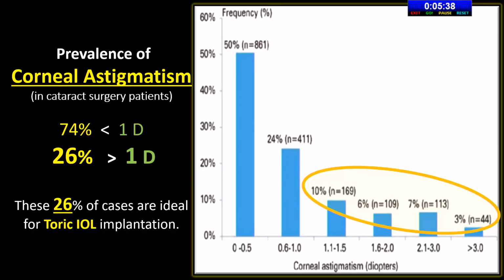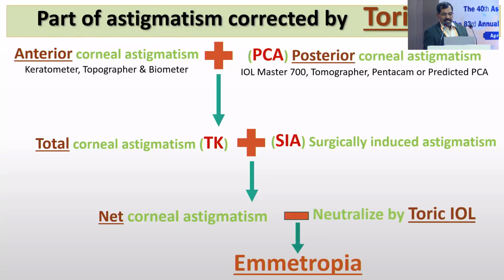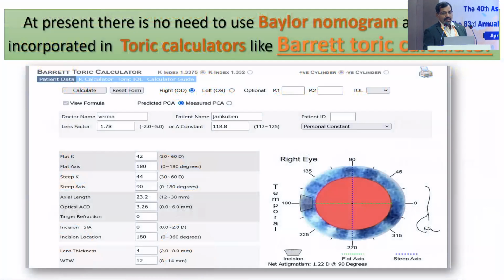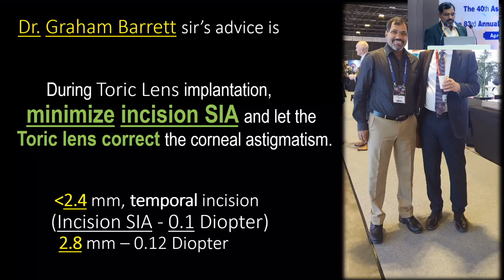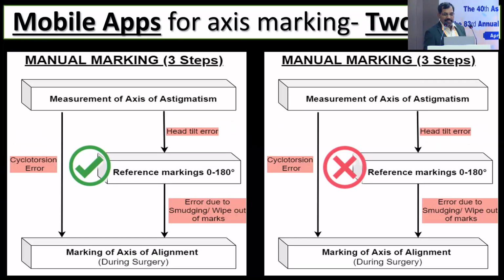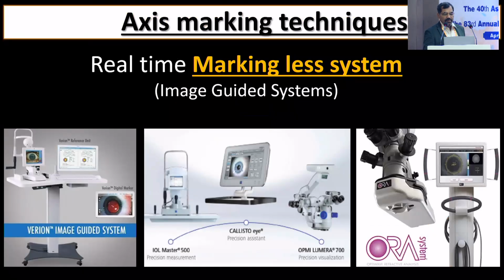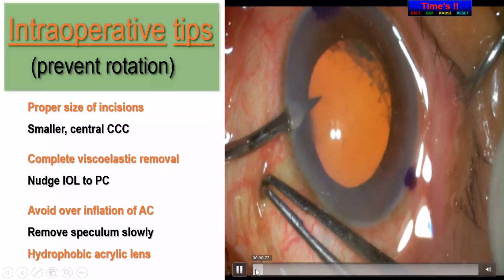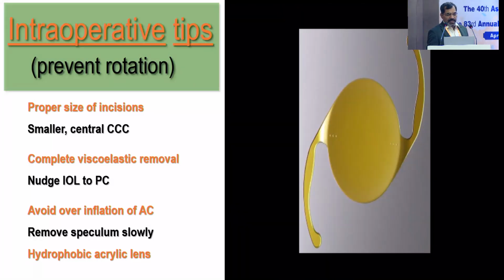AIOS2025 IC495 T Dr Narendra Singh VERMA Image Guided Systems & Toric IOLS